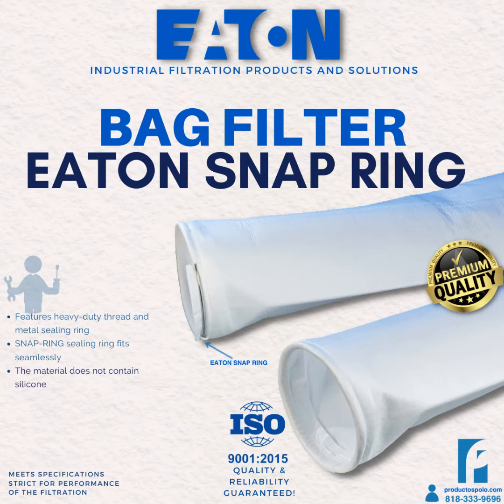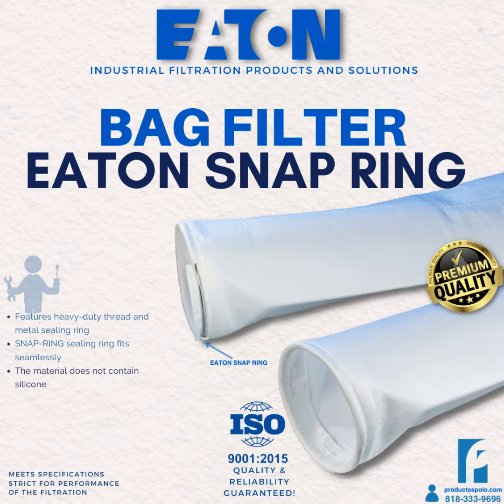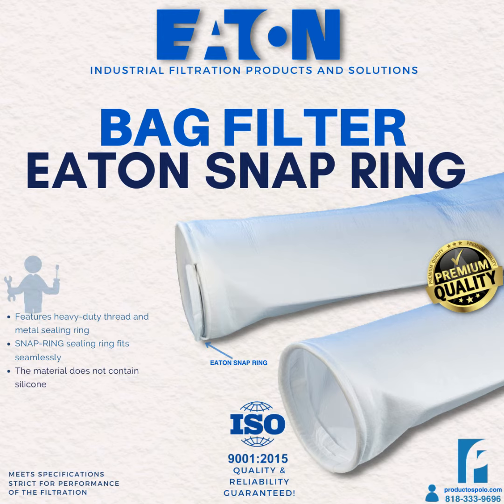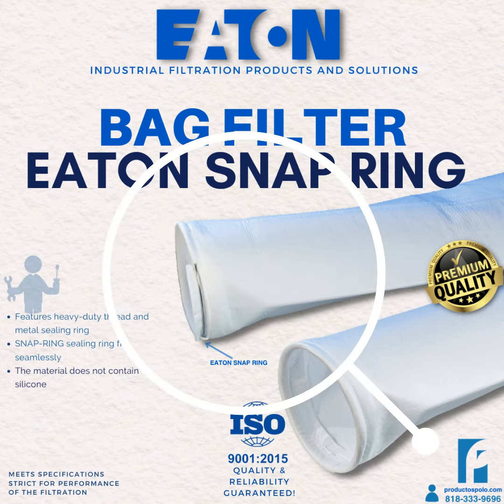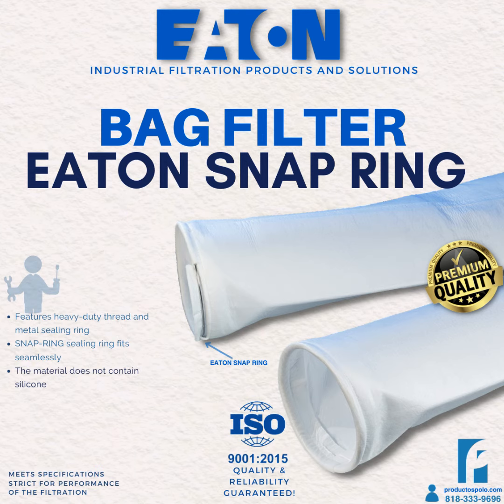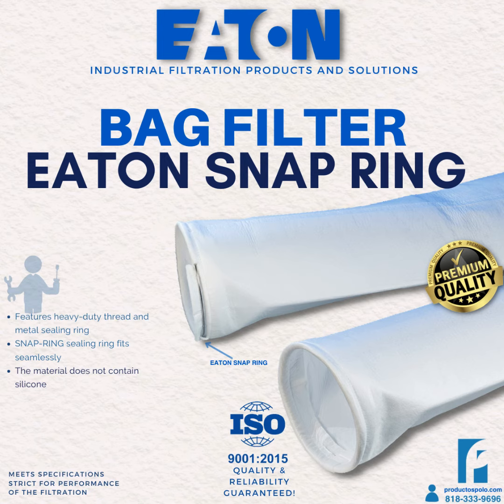"Eaton's Snap Ring Bag Filter: The Ideal Choice for Industrial Applications"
The Eaton snap ring bag filter is a type of bag filter that features a retention ring (snap ring) in its design. This ring is used to secure the filter bag in place inside the filter housing.
The snap ring design allows for easy installation and replacement of the filter bag without the need for additional tools. The bag is placed over the retention ring and pressed down to secure it in place.
The Eaton snap ring bag filter is widely used in industrial applications where efficient filtration and easy operation and maintenance are required. It is used in a variety of industries, including chemical, food and beverage, pharmaceutical, and water and wastewater treatment.
The snap ring bag filters are available in different sizes and bag materials, depending on the needs of the application. These filters are an economical and effective solution for liquid filtration in industrial applications, and are characterized by their ease of use and maintenance.